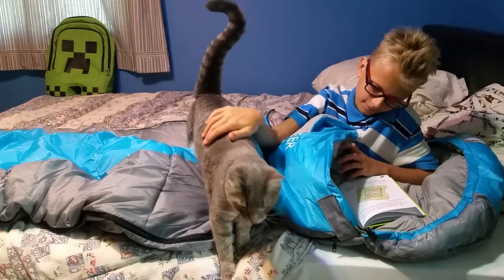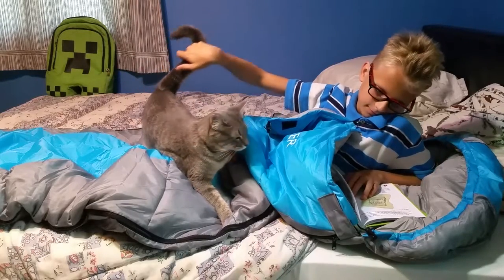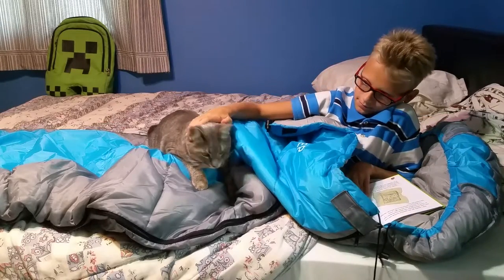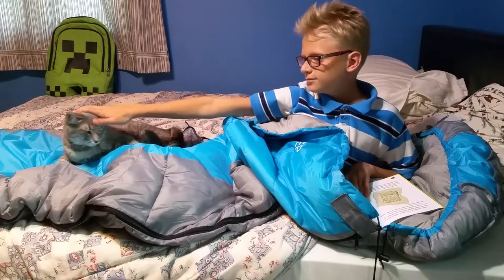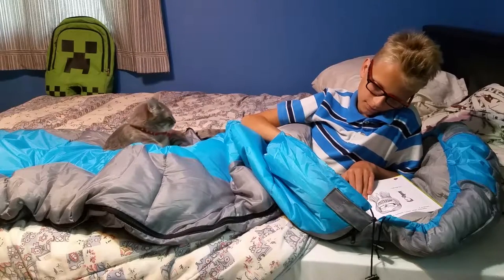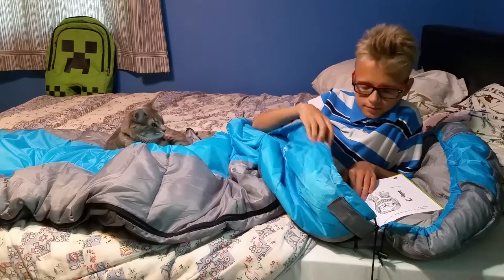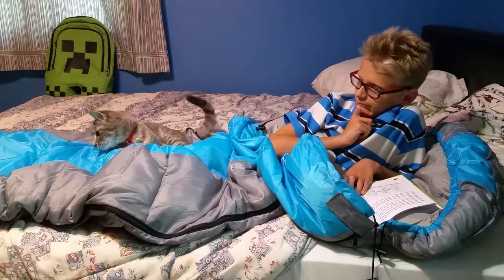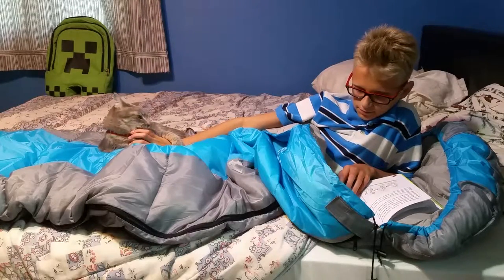Ancheer Lightweight Outdoor Adults Sleeping Bag